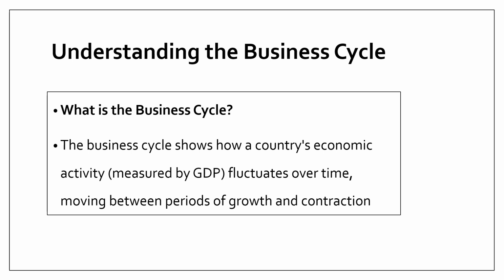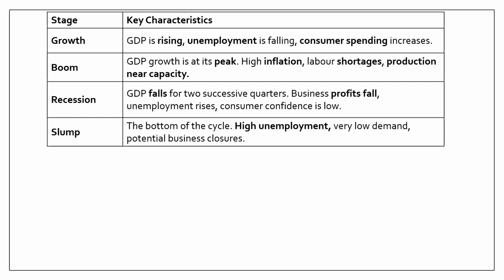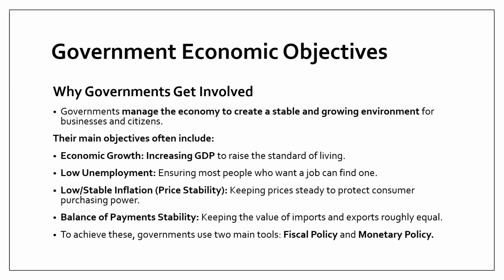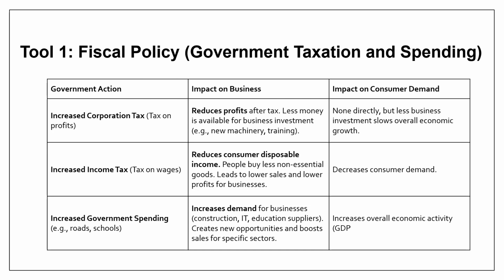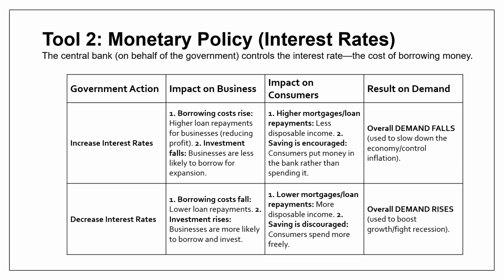“IGCSE Business Studies 6.1 Economic Issues Business Cycle, GDP, Inflation, Taxes & Interest Rates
In this video, learn IGCSE Business Studies O Level Topic 6.1 – Economic Issues in a simple, visual, and exam-ready format!

📚 You’ll Learn:
✅ What is the Business Cycle — stages like Growth, Boom, Recession & Slump
✅ How Employment, Inflation, and GDP affect businesses
✅ How Government policies (tax, spending, and interest rates) impact business activity
✅ How businesses respond to these economic changes
✅ Real-life examples and exam tips for Paper 1 & 2

🎓 Perfect for Cambridge IGCSE Business Studies (0450) students who want to understand complex economic concepts easily.

Taught by Evan Miss, your online Business Studies teacher — simplifying chapters with real examples + visuals + exam focus.